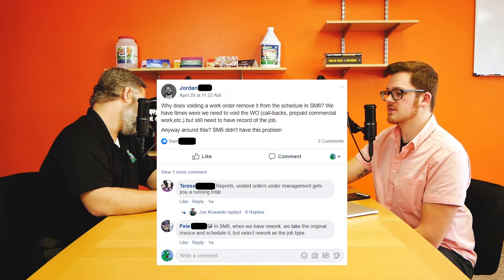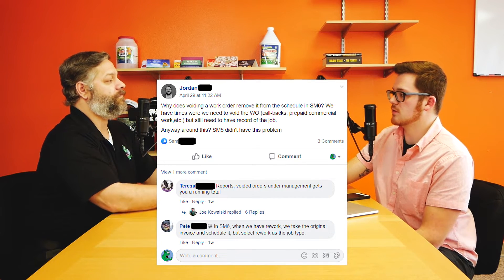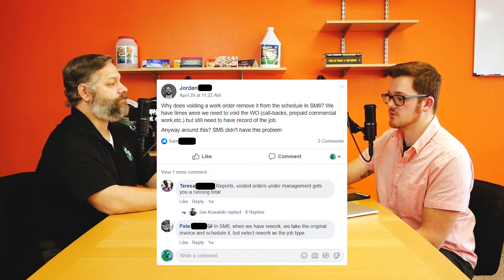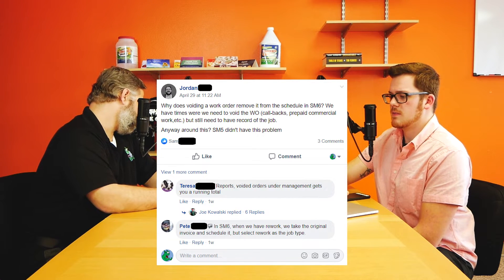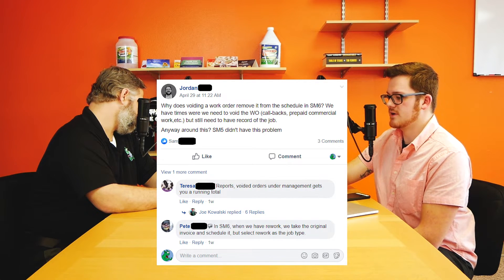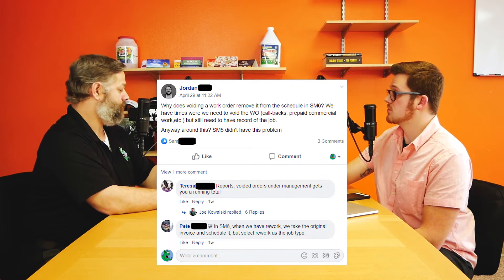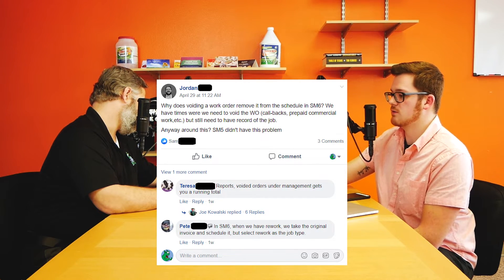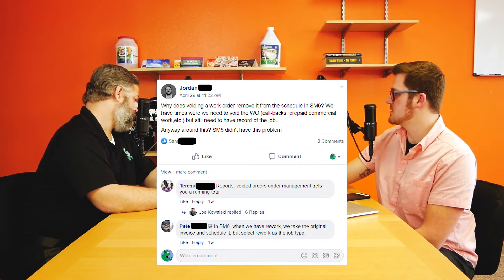The ServiceMonster Update - May 10th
For those of you who miss The ServiceMonster Show, welcome to our weekly segment: The ServiceMonster Update! Taken from the beginning of each episode of our podcast, this segment includes all of your favorite ServiceMonster news, SMUG posts, and product discussions.